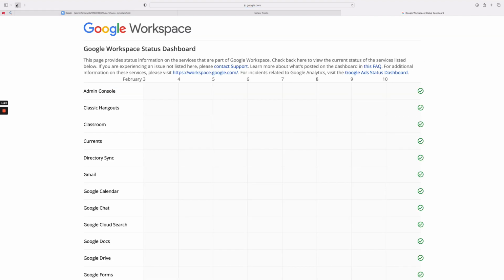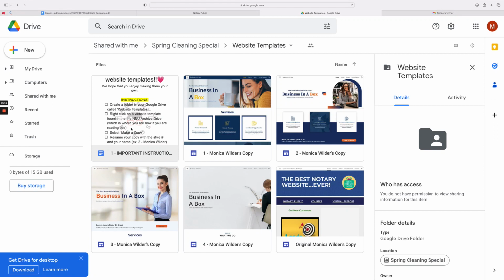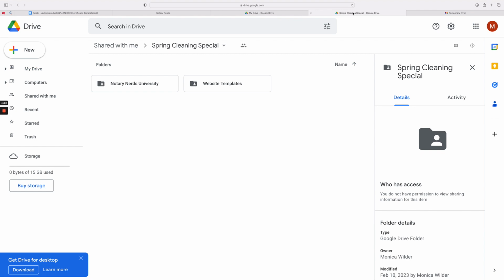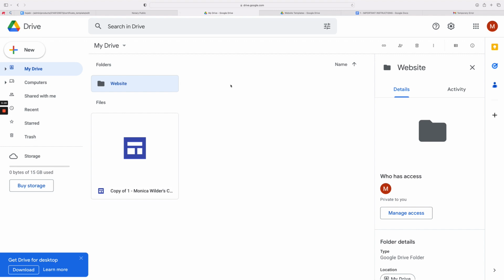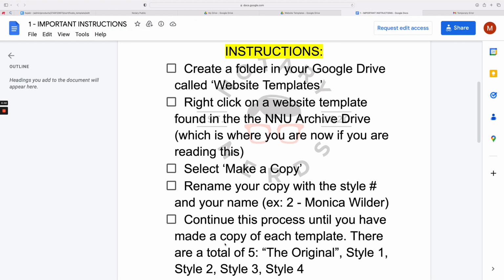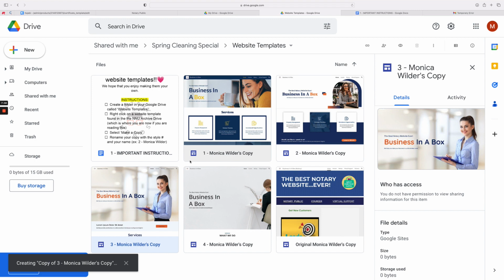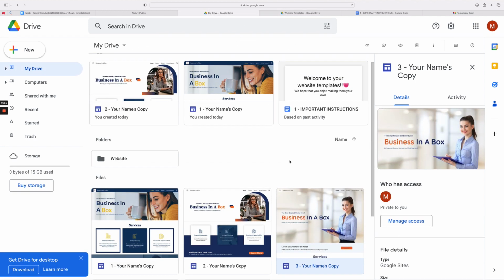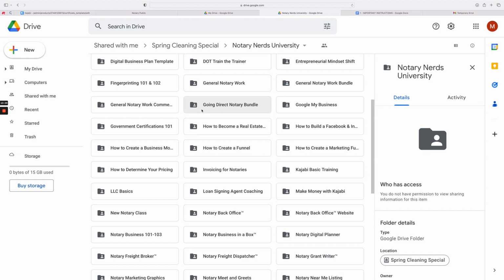How to Make a Copy of Your Google Sites (Notary Nerds)